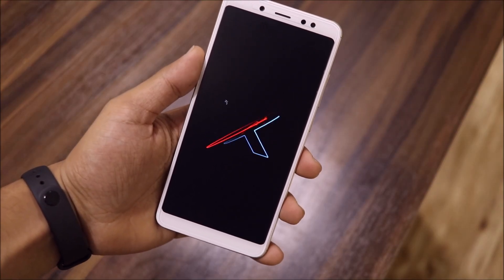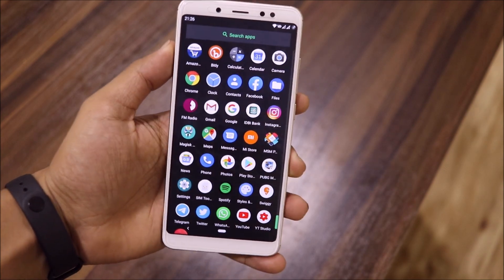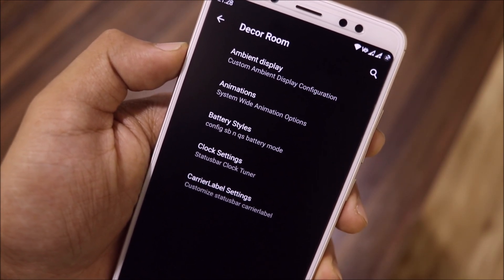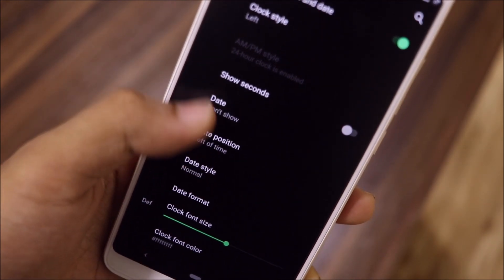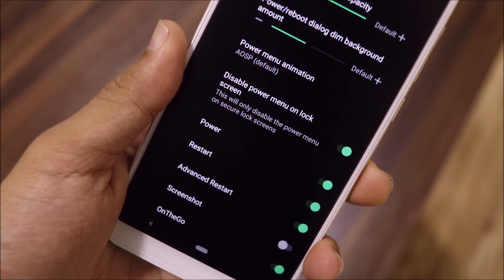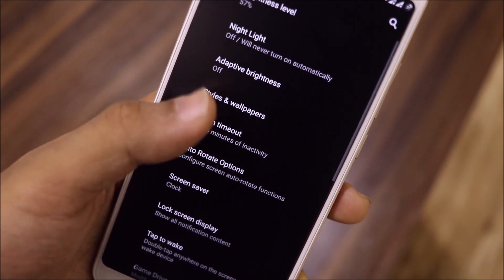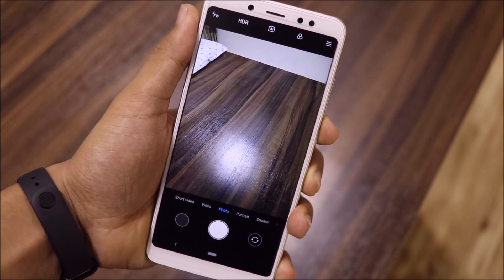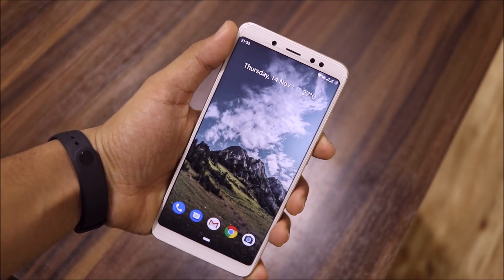MSM Xtended XQ | Android 10 | Redmi Note 5 Pro/AI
MSM Xtended XQ is based on Android 10.0 Q with Pixel UI and a lot of customization.

Credits - riteshm321

Installation -
1. Boot into OrangeFox Recovery (or any other custom recovery).
2. Wipe dalvik cache, cache, data, system, vendor, cust.
3. Install MSM Xtended ROM & GApps.
4. Reboot into recovery and flash Magisk 20.1 (optional step)
5. Reboot system & enjoy.